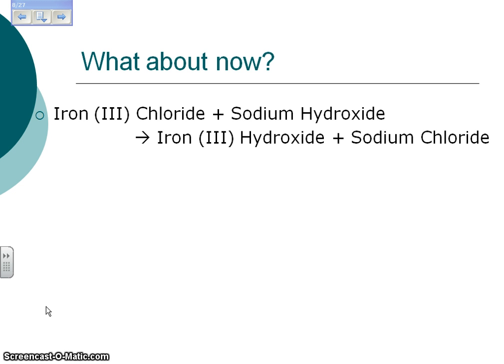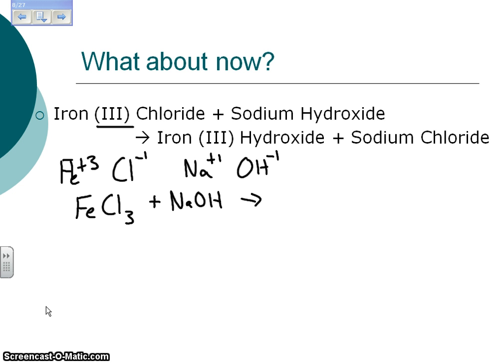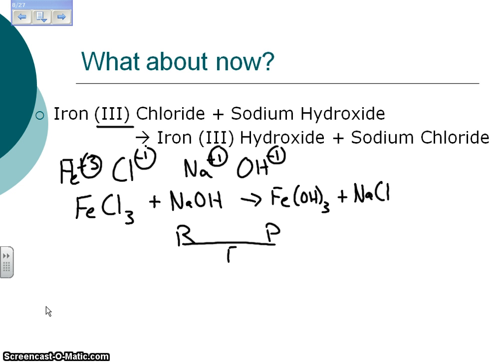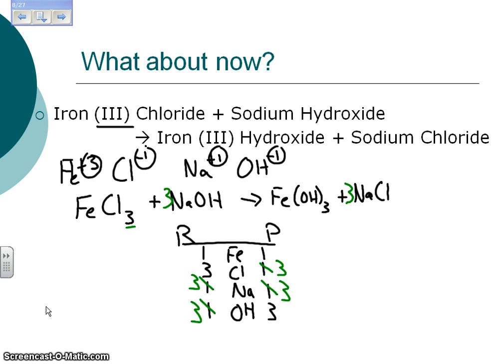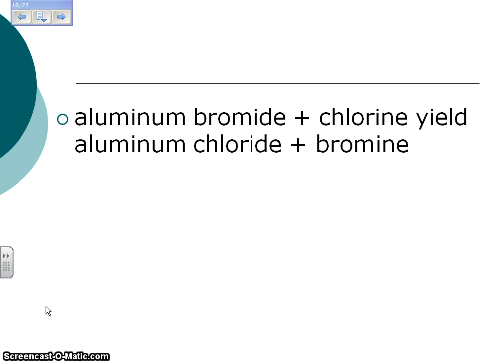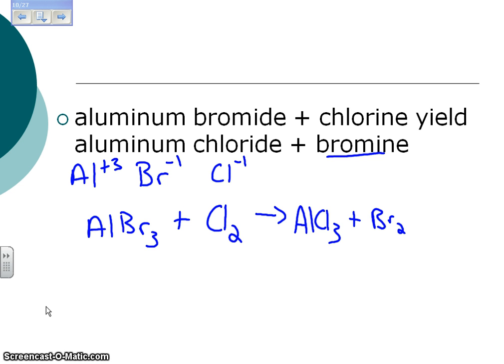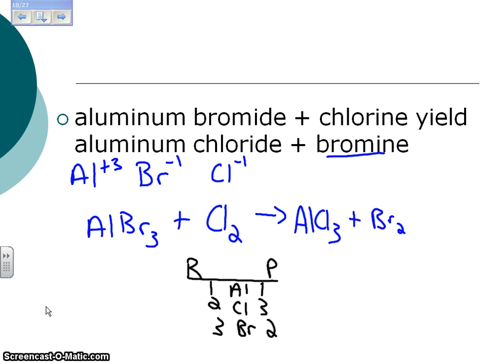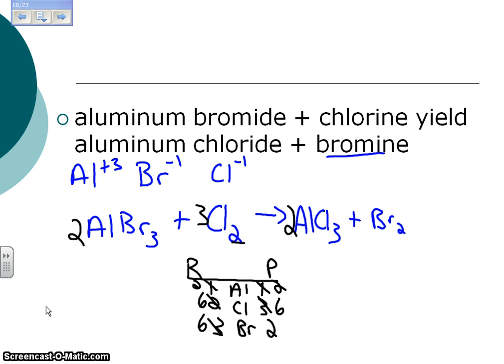balancing word equations